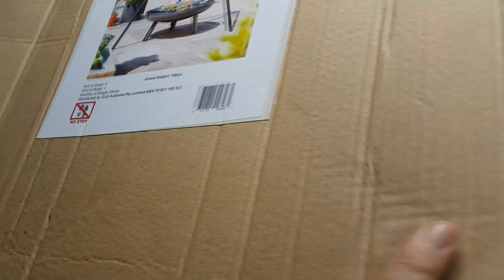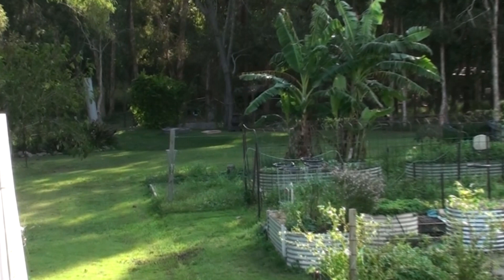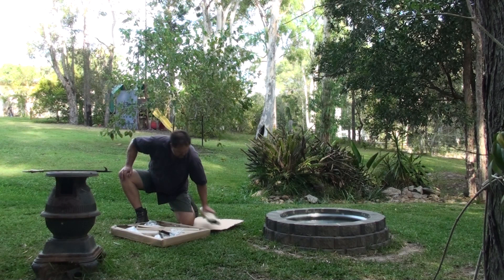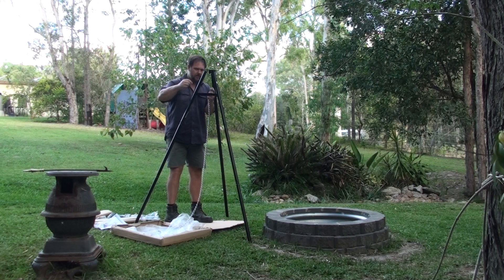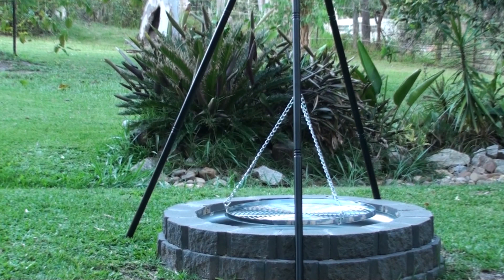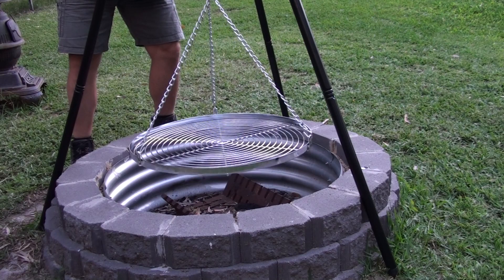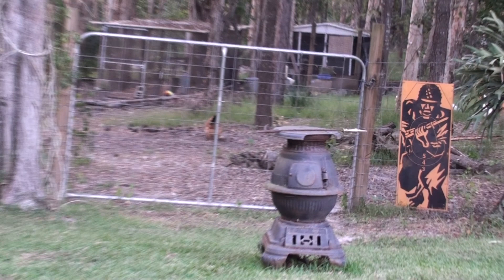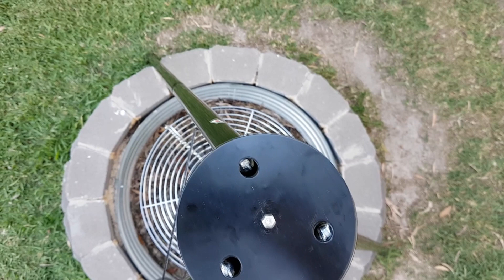Tripod Grill Setup for Fire Pit - Adjustable Pulley System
Here's our fire pit grill set up it's a tripod hanging grill, which hangs over the fire pit and has an adjustable height via a pulley system in order to regulate heat or get it out of the way etc.

For Aussies - I got mine from Barbeques Galore